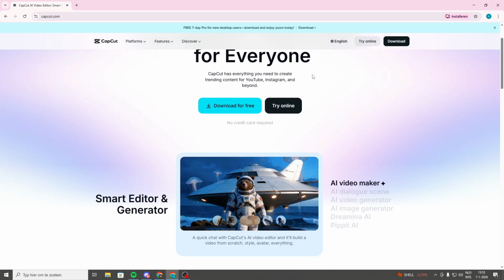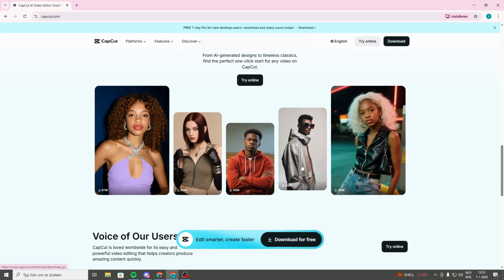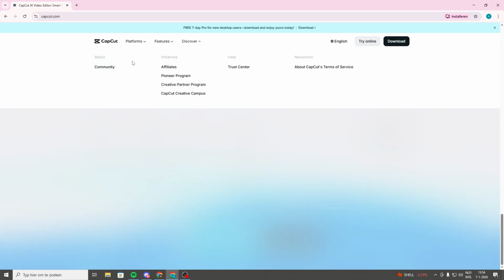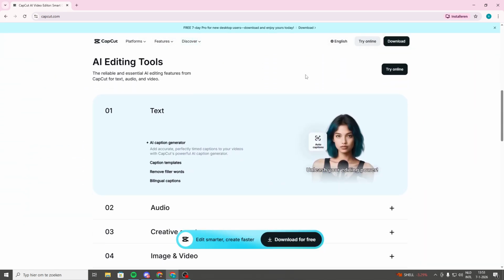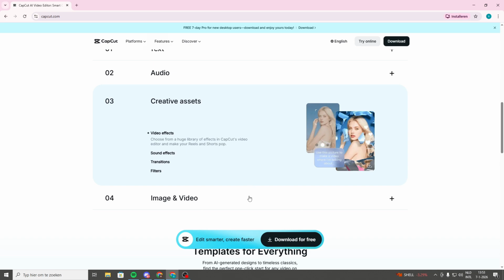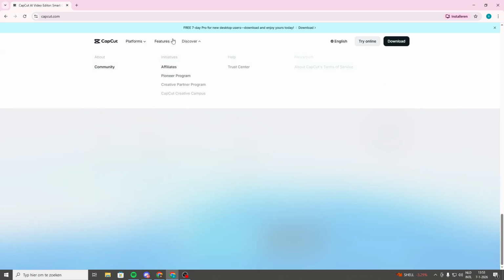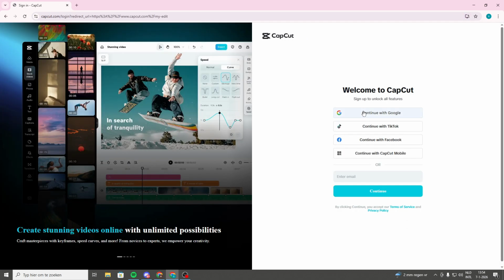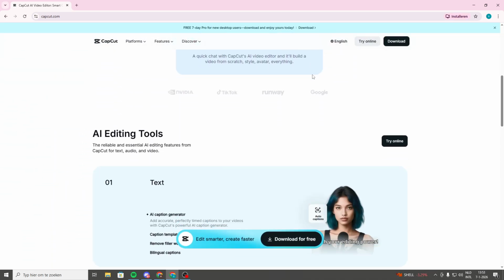Before You Use CapCut… Watch This Video !